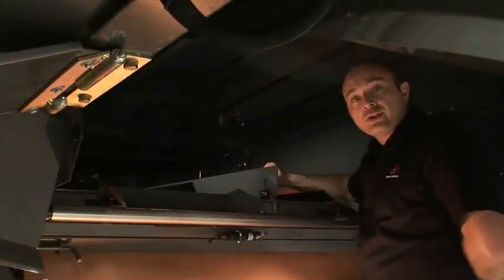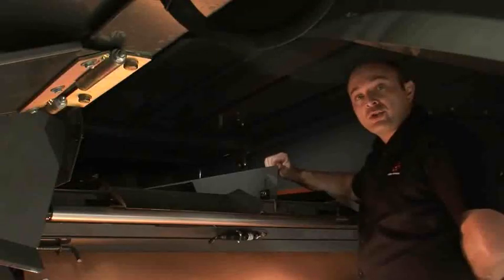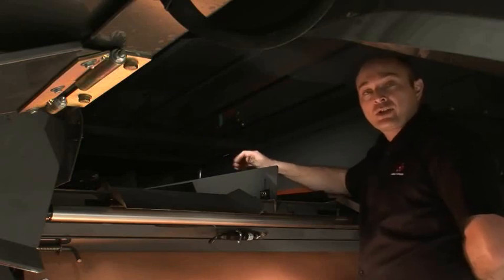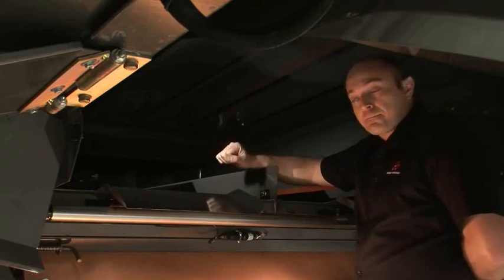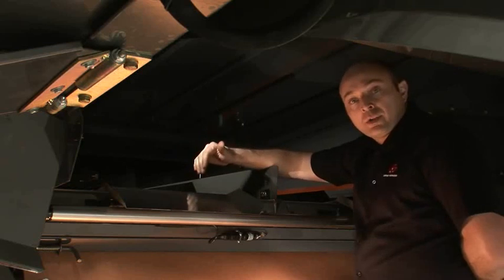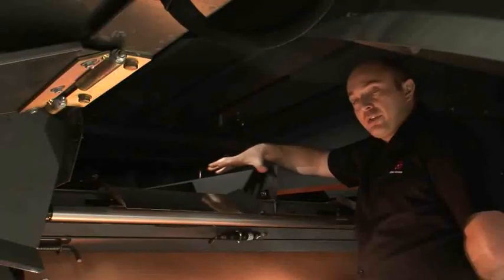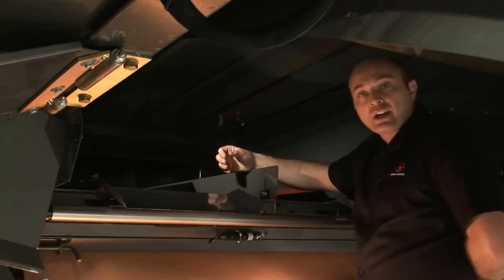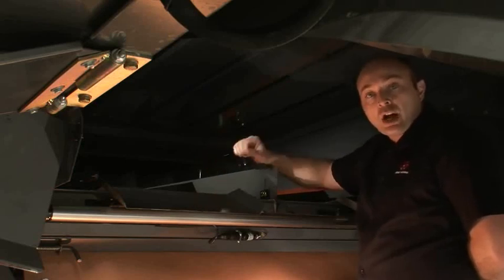Massey Ferguson DELTA Combine Harvester Walk-around: Venturi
Part Four -- Venturi Cleaning System -- Alan Haycocks, Sales Engineer for AGCO Harvesting, talks you through the benefits of the unique Venturi Cleaning system and demonstrates how the cleverly design air inlets effect the airflow to give you exceptionally clean grain samples, increased output and reduced power requirement.